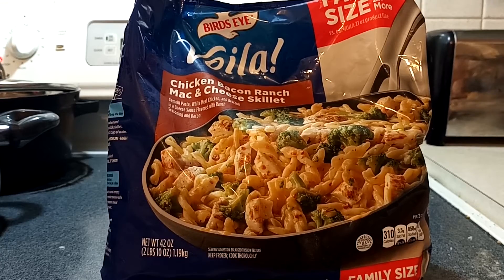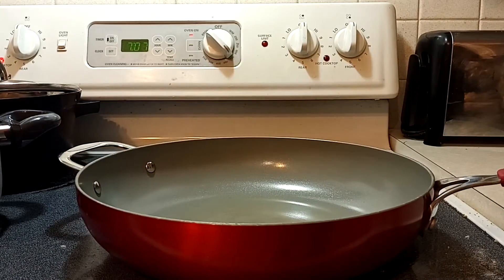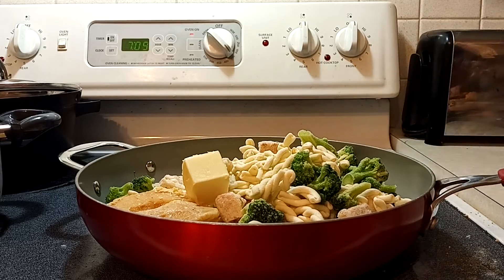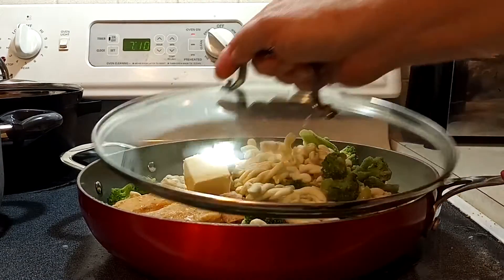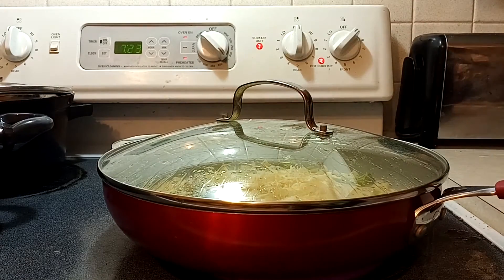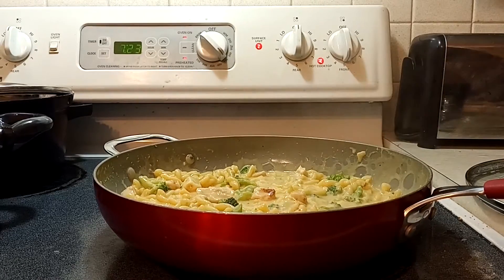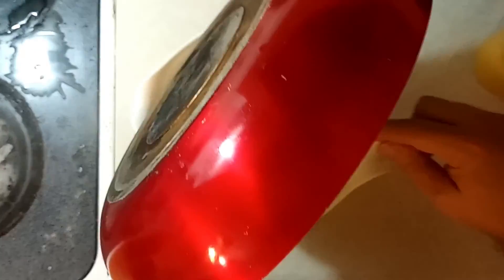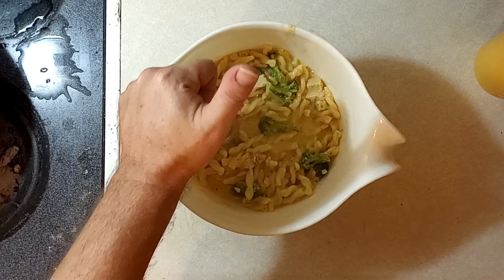Make any bagged skillet meal even better!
Add a few ingredients to make your skillet meal even better. You can do a similar process with almost any bagged skillet meal, whether it's a birds eye or a bagged meal from your local store brand. Experiment with cheeses and milk, wine or vegetables. If it's a red sauce, add  some diced tomatoes or fresh garlic and maybe a tablespoon of red wine? If your the chef for your family, don't let time take away from taste, you the artist  in your kitchen.